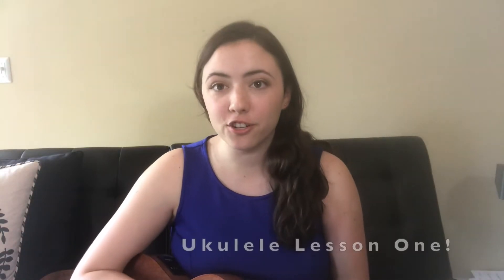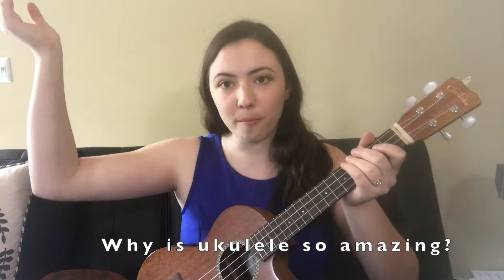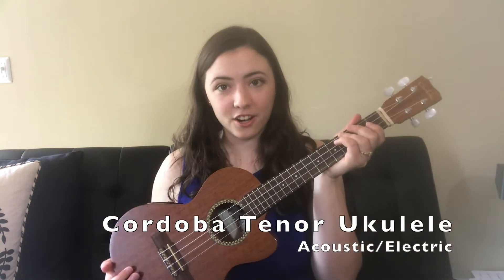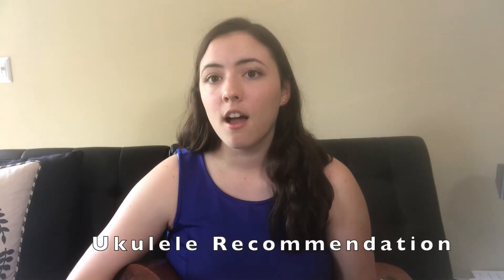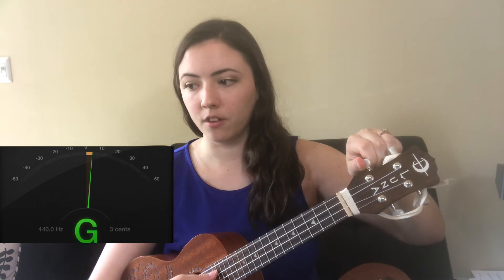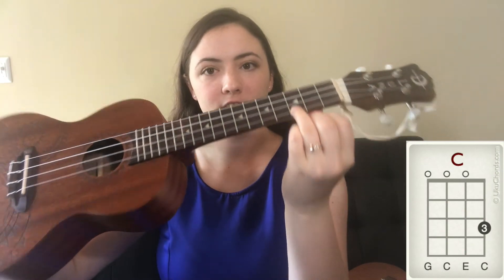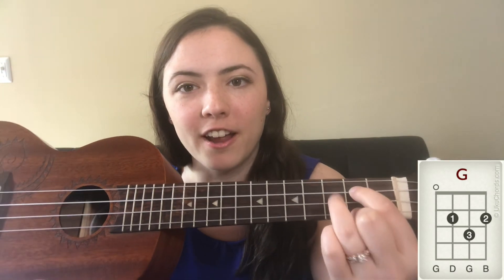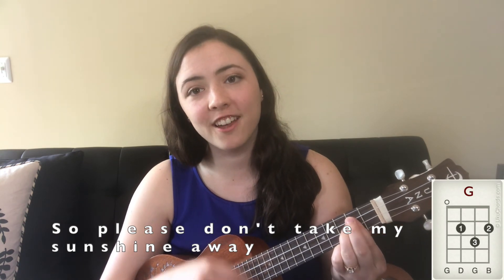How to Play "You Are My Sunshine" on UKULELE! | Beginner's Guide to Uke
Have you always wanted to learn the ukulele? In this Beginner's Guide, I'll teach you the different types of ukuleles, how to tune, and how to play your first 4 chords with the song, "You Are My Sunshine"!

"You Are My Sunshine" by Jimmie Davis and Charles Mitchell

Ukuleles seen in this video (I suggest trying them out in person and buying at your local music store):
Luna Concert: